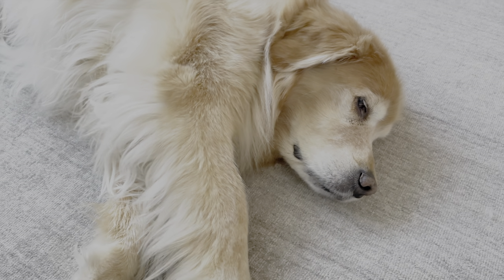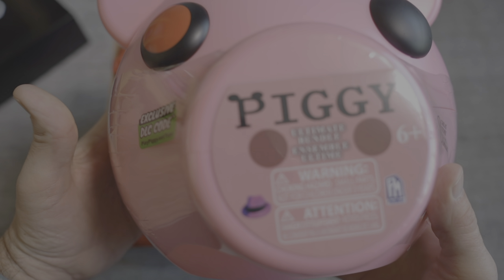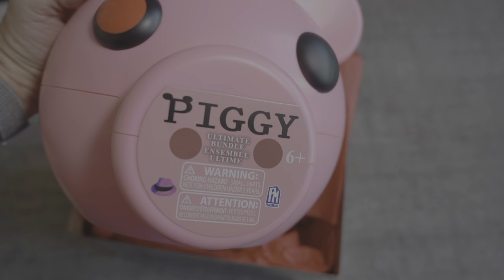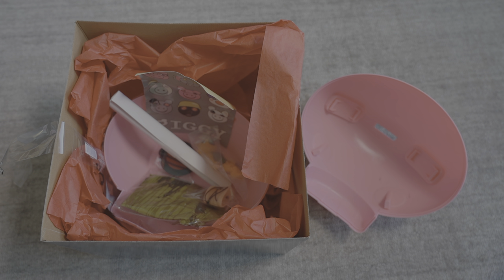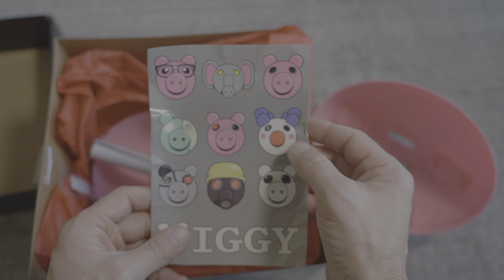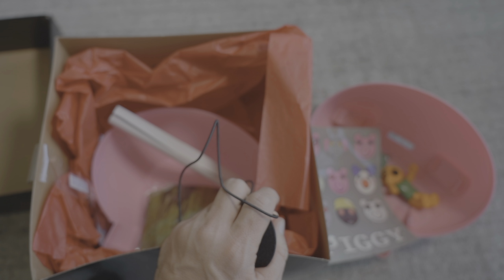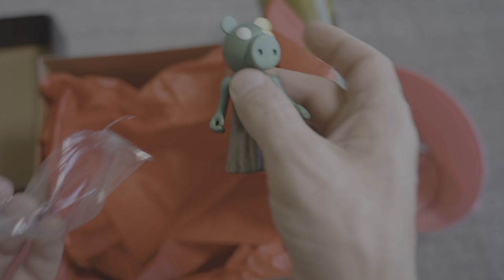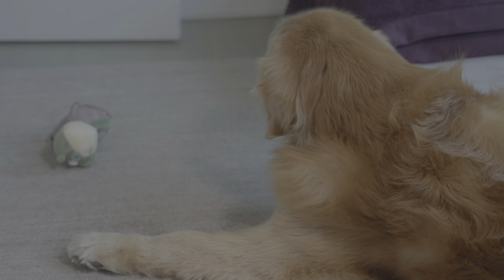PIGGY KNOWS WHERE I LIVE..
YOOOOO YOU GUYS PIGGY FOUND ME AND SHE'S MAKING DELIVERIES.. OF ROBLOX PIGGY TOYS!
Don't forget to use my Star Code "NOODLES" if you're buying Robux or Premium!

Join me, my dog Kopi and other friends on our adventures in video games. - I play lots of different games from ROBLOX, Piggy, Granny, Horror Escape games to your favorites or just plain random mobile games, indie games and more!